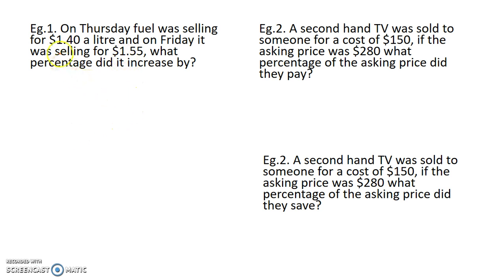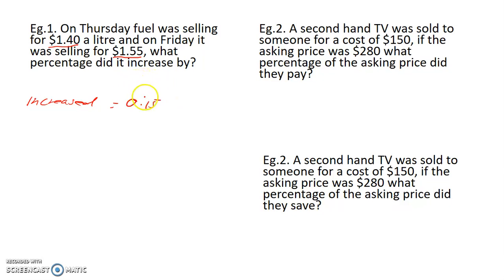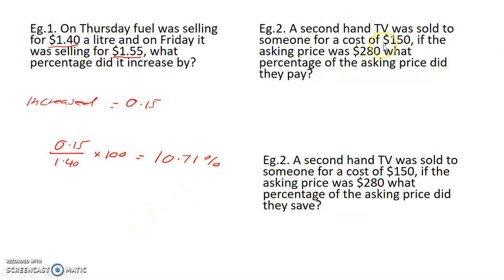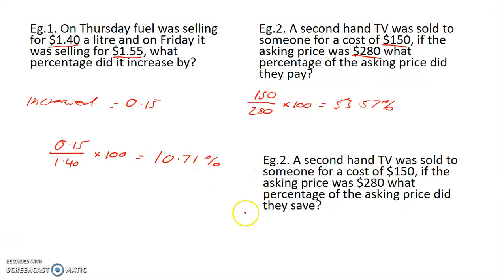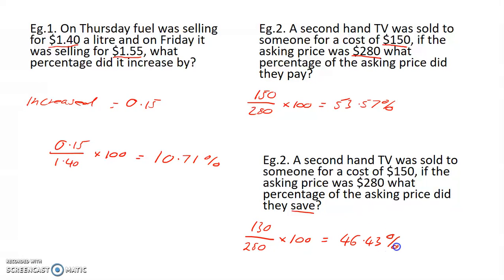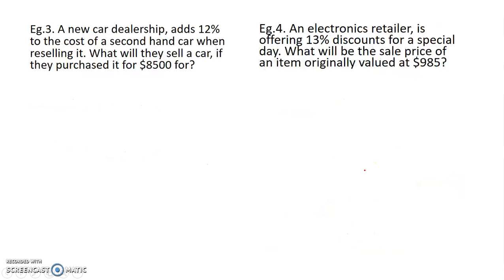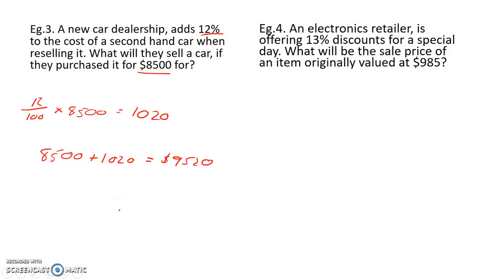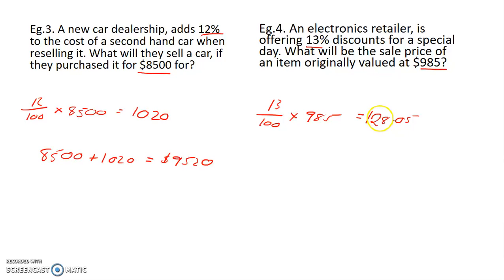Percentage change examples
Calculating percentage change